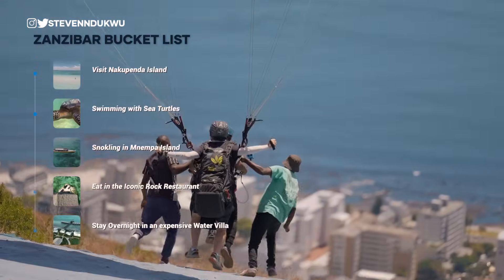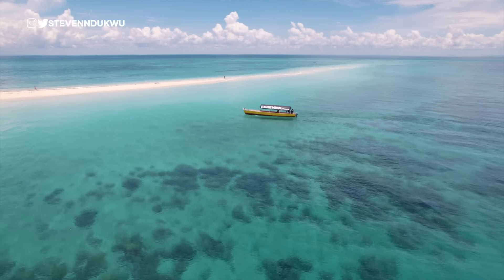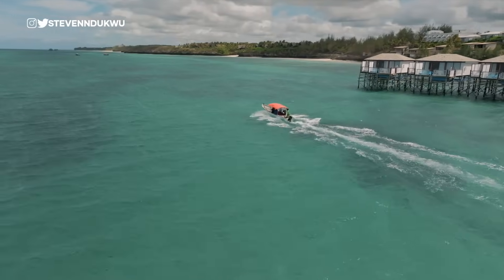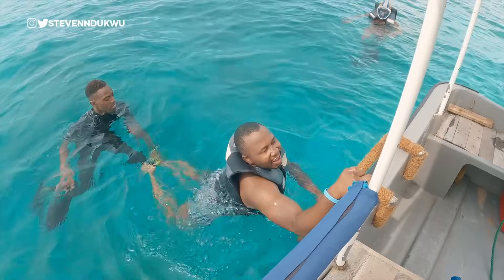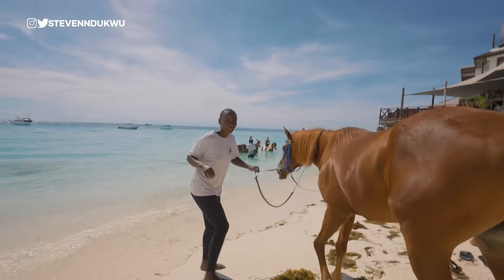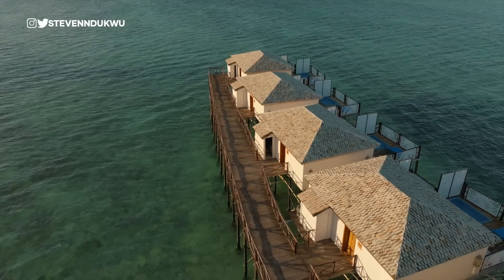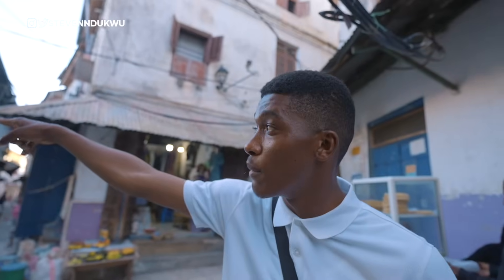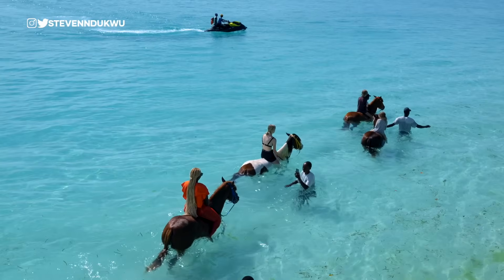Inside Zanzibar: The Hidden Gem of East Africa 🇹🇿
In today's episode, we made it to Zanzibar Tanzania to tick the items on my Bucket list and also show you how you can Travel to Zanzibar.

Check out Ally Jape on IG and YouTube @allyjape

@stevenndukwu on TikTok

TIMESTAMP
00:00 - Intro to Travel Zanzibar Tanzania
01:33 - Zanzaibar Travel Guide
02:07- Nakupenda Island Zanzibar Tanzania
04:24 - Swimming with Sea Turtles in Zanzibar
06:52 - Snokeling in Mmenba Island Zanzibar
10:25 - the rock Restaurant Zanzibar Tanzania
13:14 - Prison Island, Zanzibar Tanzania
15:12 - Resorts in Zanzibar Tanzania
17:21 - Stone town in Zanzibar Tanzania
21:01 - Night Light in stone town
22:53 - Thanks for watching the bucket list Zanzibar